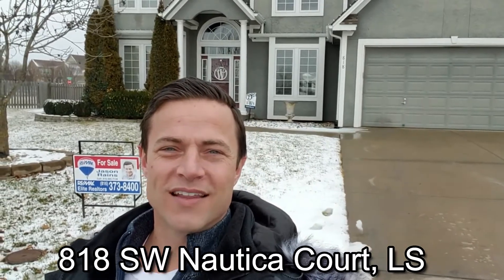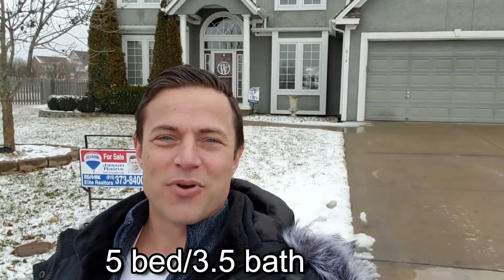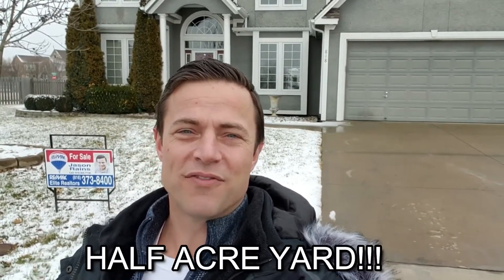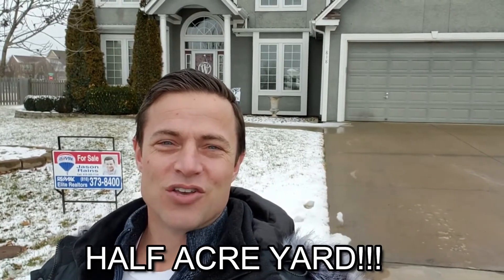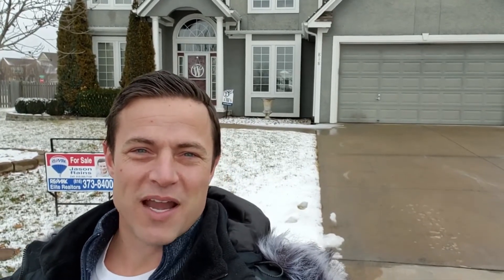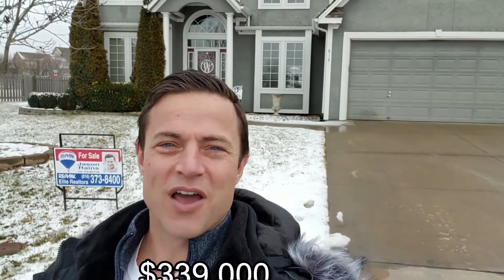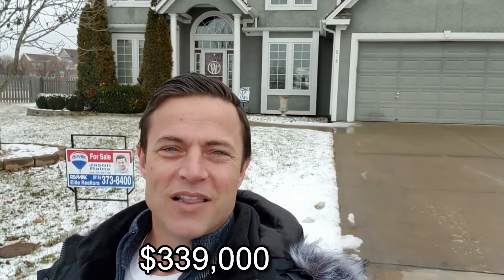818 SW Nautica Lee's Summit - Listing Announcement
Another NEW LISTING ALERT! LIVE IN THE MLS! This is your chance to get a jump on the amazing home!
818 SW Nautica Court, Lee's Summit.
🔑 Trailridge Elementary - Summit Lakes Middle - Lee's Summit West High
🔑 2486 sq ft above grade; 800 sq ft below grade (partial finished basement including 5th non-conforming bedroom and full bathroom)
🔑 3 car tandem garage
🔑 .49 acre FENCED yard at end of cul-de-sac!!! 😮